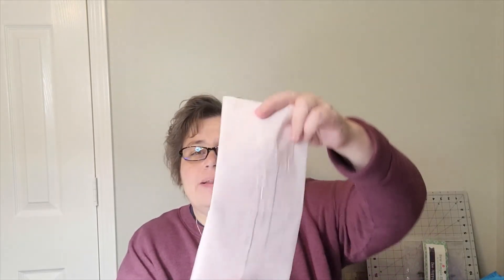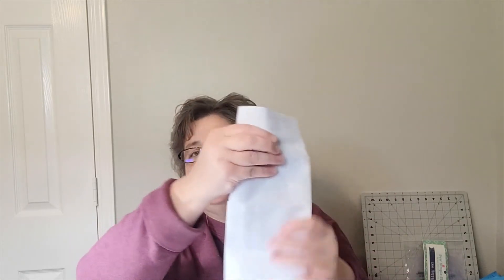Cotton Cuts Sew Sweet Mystery Quilt 1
Join the fun. Cotton Cuts Spring 2022 Mystery Quilt "Sew Sweet"

I selected Abelskiver. A beautiful purple pink and blue Batik colorway. Size small. Which one is your favorite?